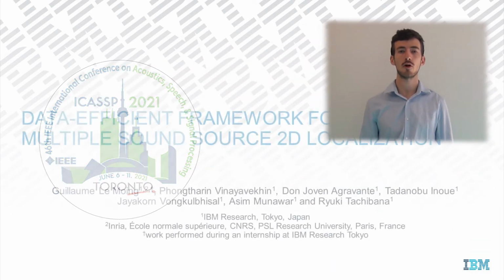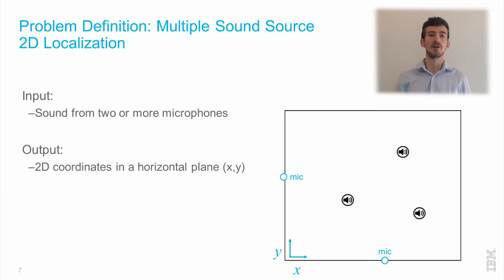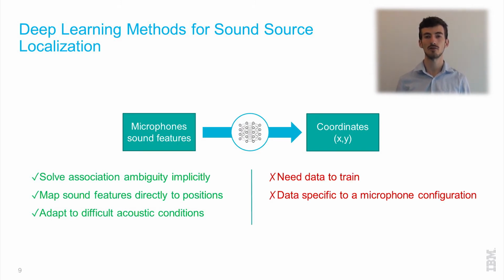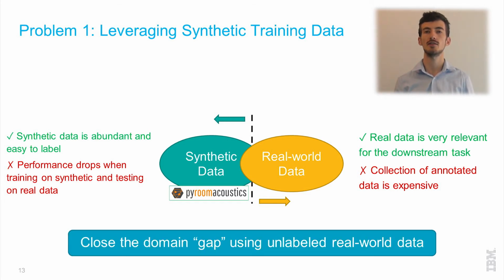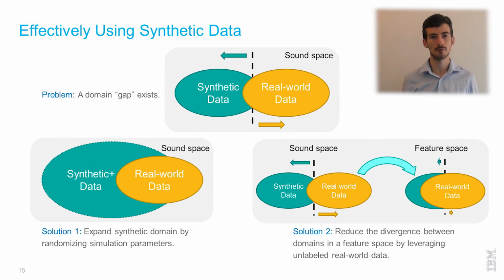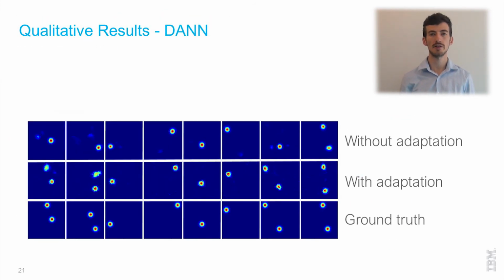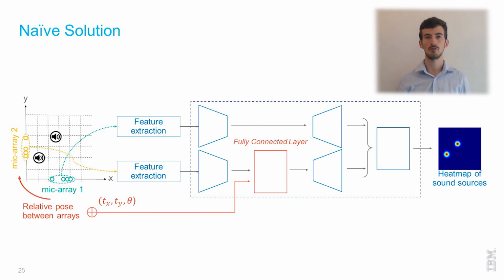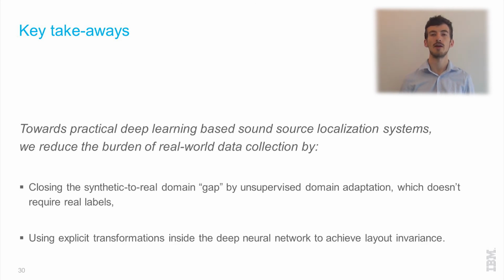[ICASSP'21] Data-Efficient Framework for Real-world Multiple Sound Source 2D Localization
Authors:  Guillaume Le Moing, Phongtharin Vinayavekhin, Don Joven Agravante, Tadanobu Inoue, Jayakorn Vongkulbhisal, Asim Munawar, Ryuki Tachibana